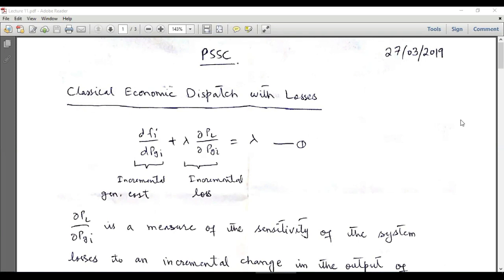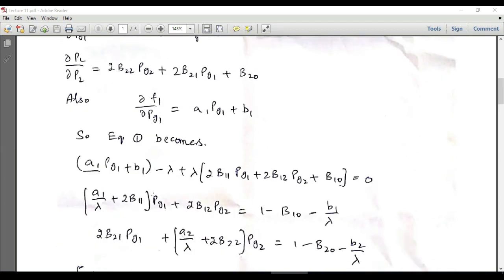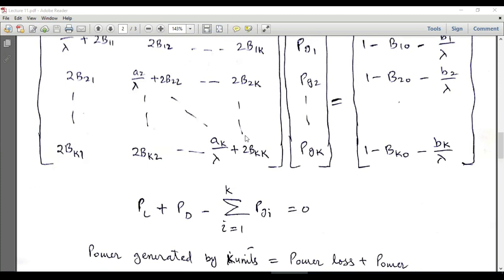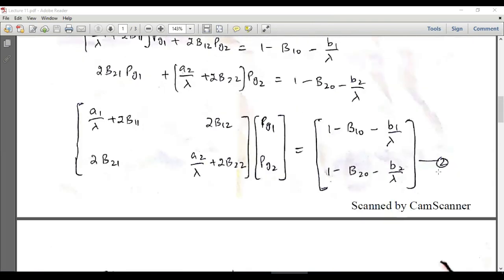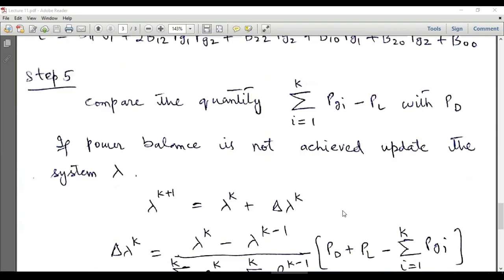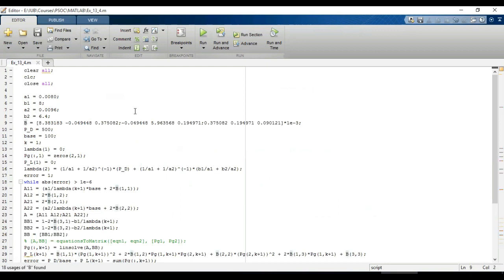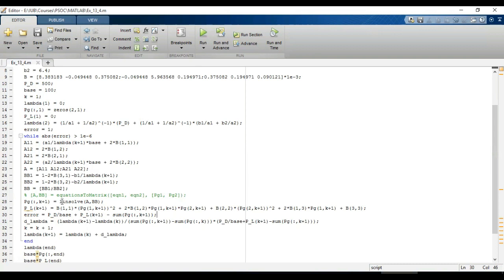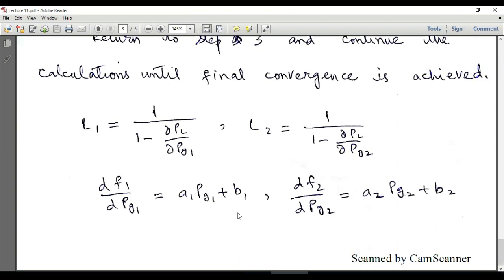Lecture 14: Classical economic dispatch with losses | Lambda iteration method | MATLAB solution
In this lecture, you will learn economic operation of a power system in the presence of transmission losses. The problem is solved using lambda iteration method. The constraint is applied at power balance equation. In addition, a numerical example is also solved using lambda iteration algorithm on MATLAB. The calculated quantities are Pgi, lambda, penalty factors and incremental fuel cost functions.